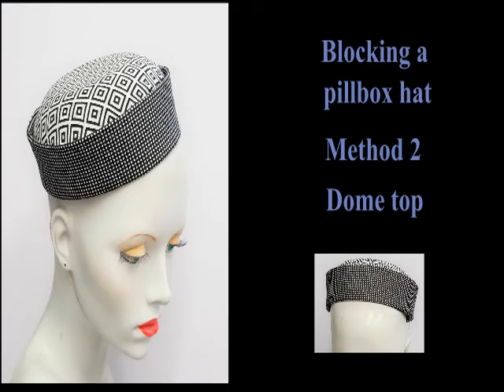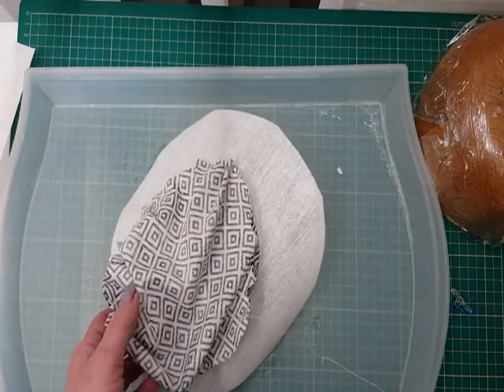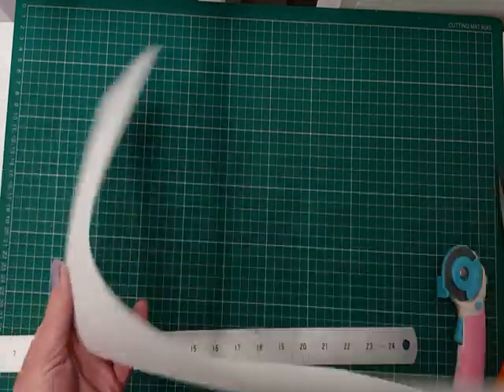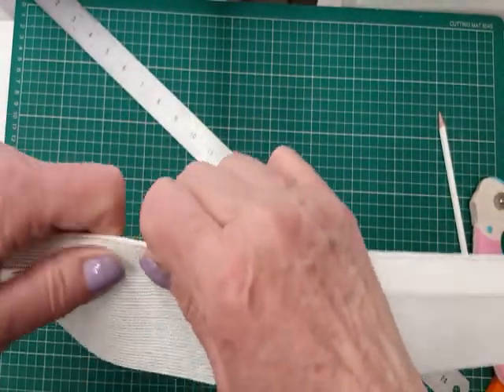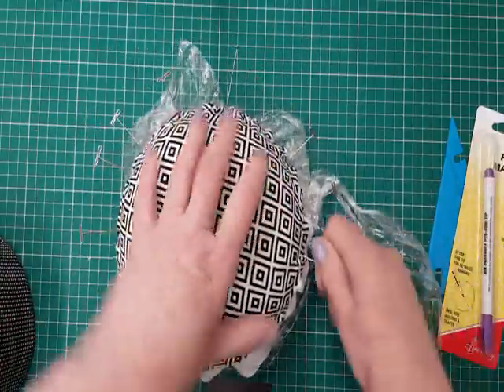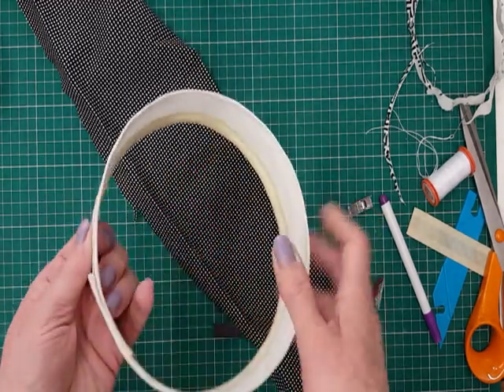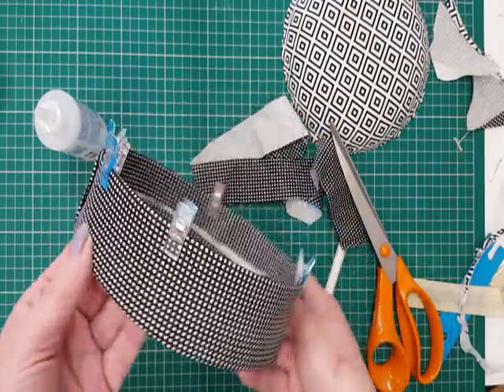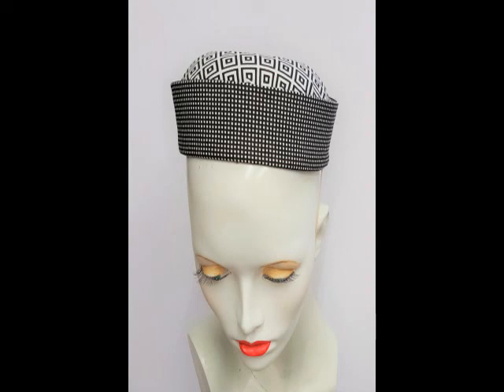Pillbox Hat Tutorial - method 2 - Domed top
This tutorial shows how to make a dome top pillbox with a narrow band. For experienced milliners or sewers .